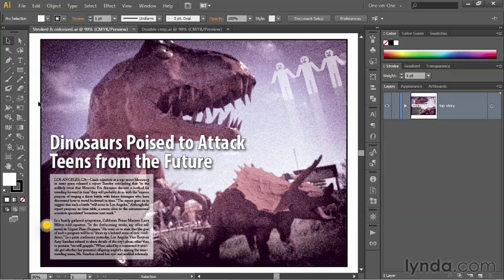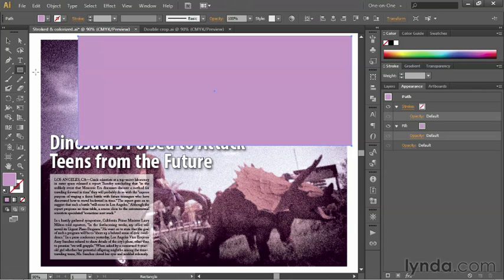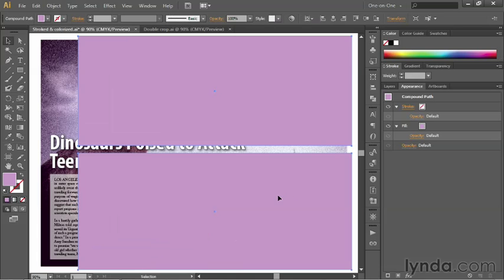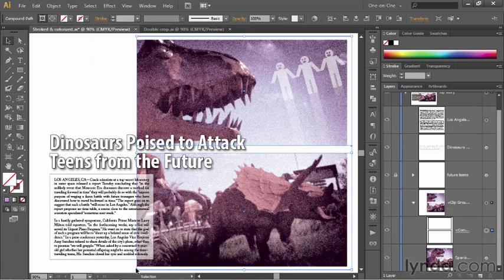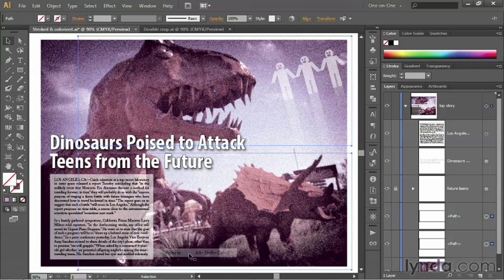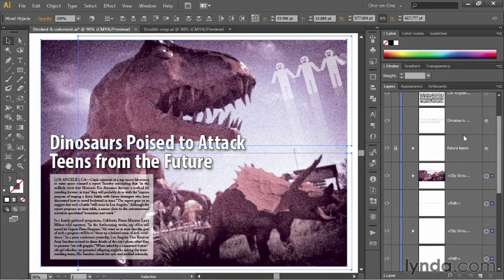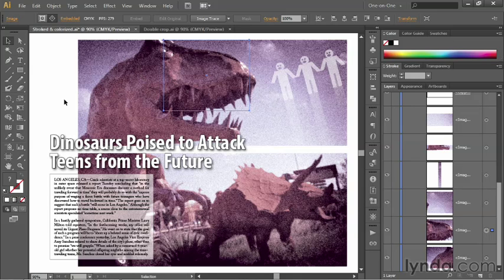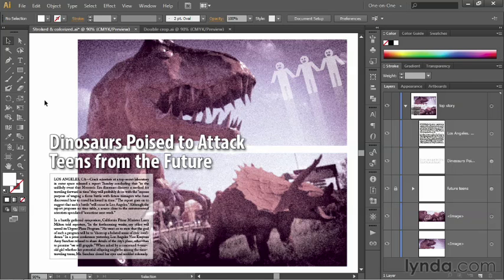135 Two ways to crop in Illustrator